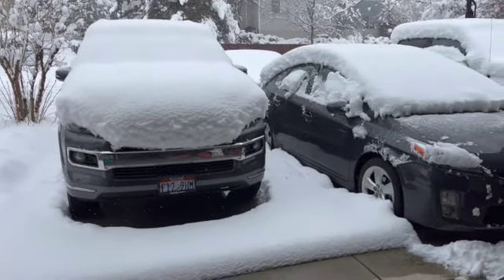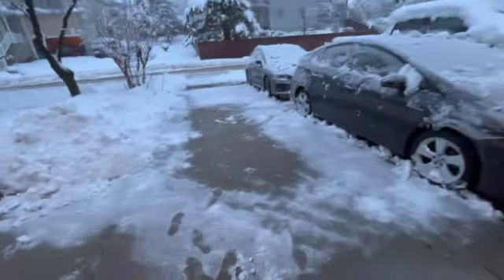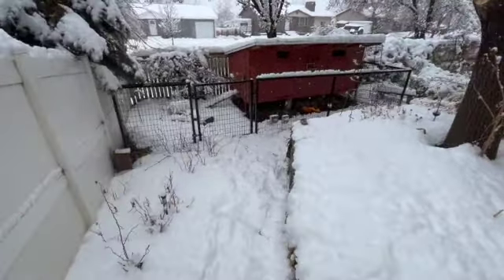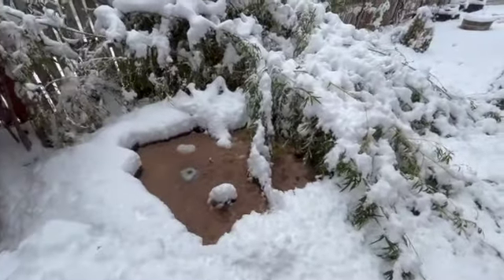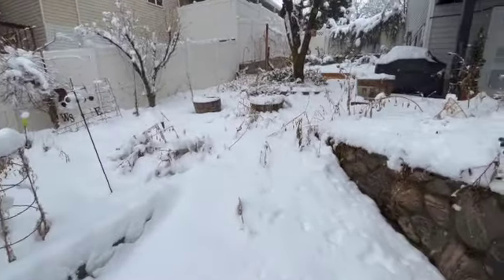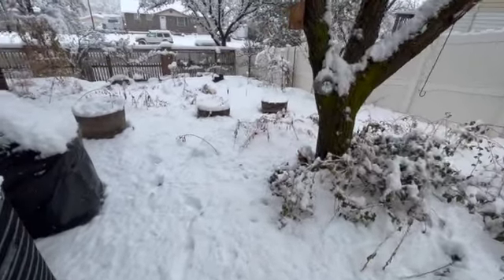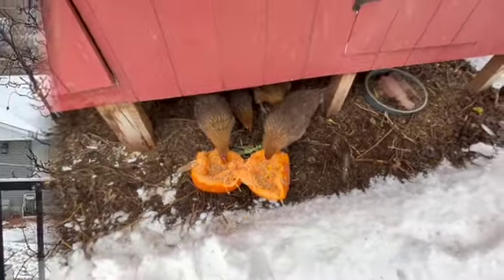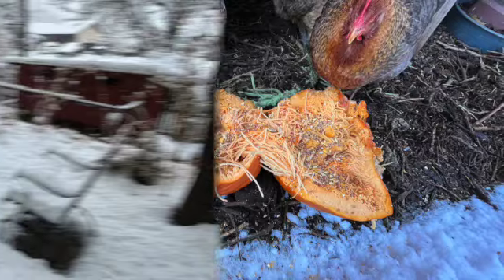Ringing in the new year with a foot of snow,; Vlog #178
2022 is in the books and we start 2023, in Utah, with a foot or more of snow.  Over the last three or four weeks we have had consistent rain/snow every few days.   Today's video is a look at my suburban home garden, under the foot of snow, and we take a garden tour showing the work I did and did not get to in 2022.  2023 will be full of changes, both good and bad.  The hobby farm home will be updated and livable by spring when I will again start working hard transforming the previously neglected property into a productive hobby farm.  I am beginning to plan this year's school garden and in the near future I will be seed starting for all my gardens.  We have our youngest son graduating from high school this year and we have one more season of lacrosse to watch before graduation and then he will go off to college.  Our oldest son and wife are expecting a baby in March so the label of grandparents will be new and exciting for us.  My home garden has projects that need to be finished and real estate should be busier this year.

With so much to look forward to we are also struggling with the reality of friends battling horrible illnesses.   We hope to be able to witness "miracles" for them this year.

Thank you to all who have supported me with my YouTube journey and this should be a year of growth for my channel also.

Wishing everyone a happy, healthy and prosperous 2023, and I am looking forward to putting down the paint brushes and playing in the soil soon.